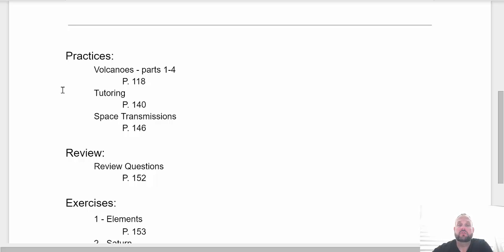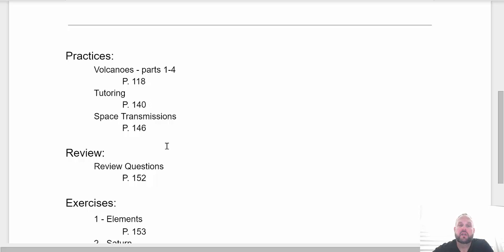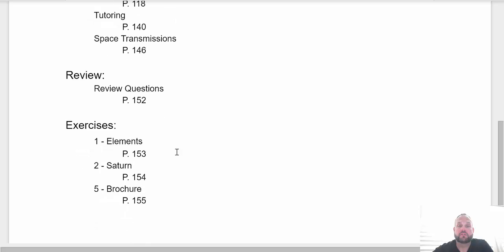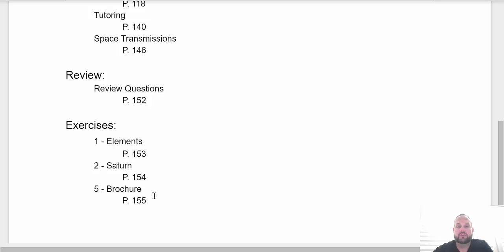ICT Online CH4 Summary